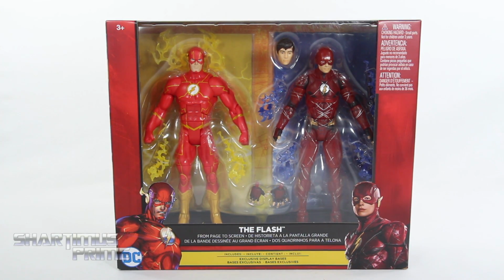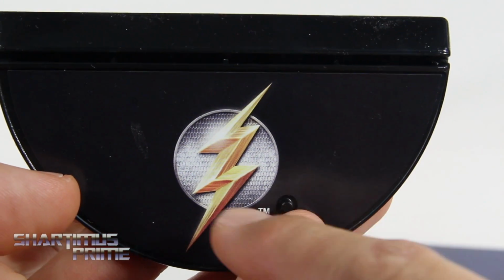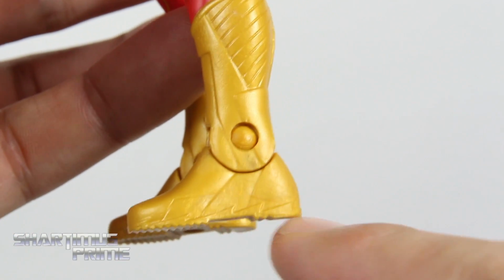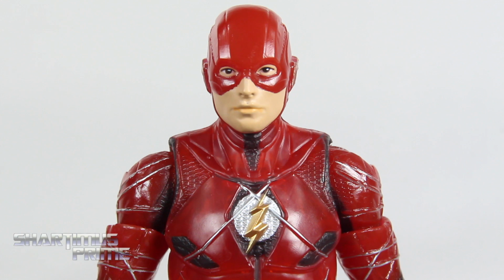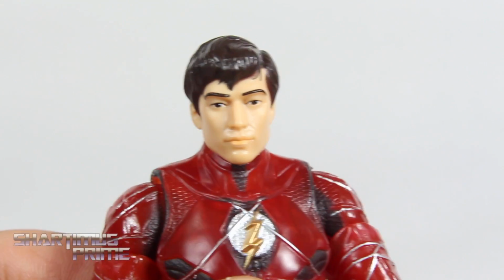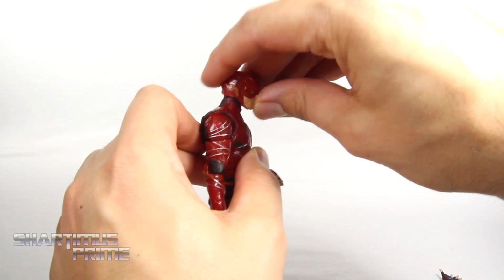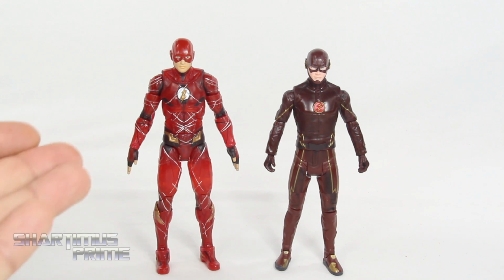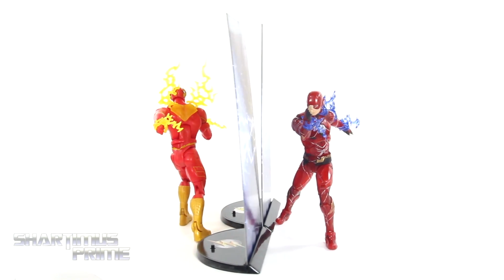DC Multiverse Flash 2-Pack Target Exclusive Justice League Movie DC Rebirth Mattel Figure Toy Review